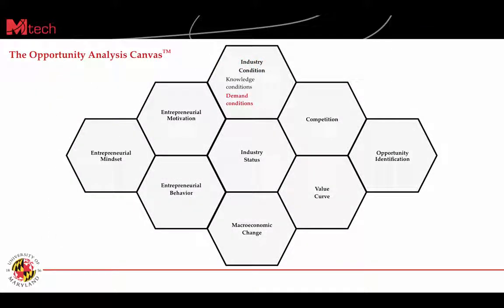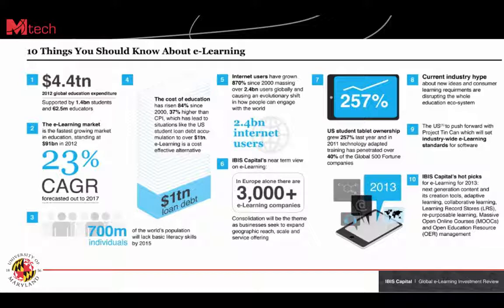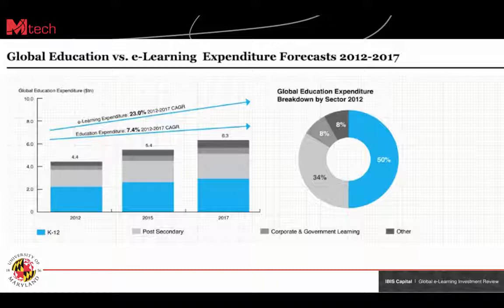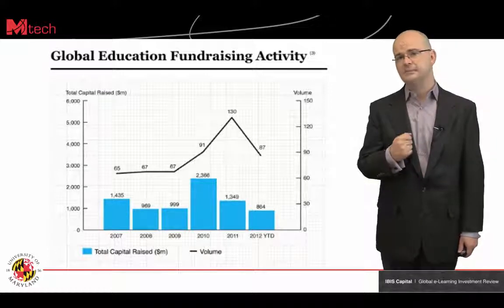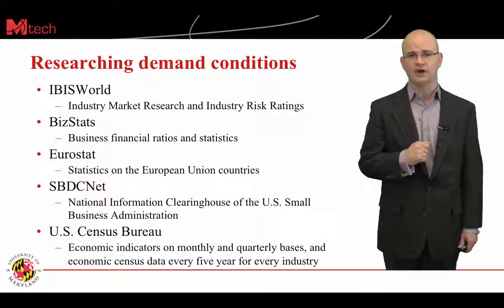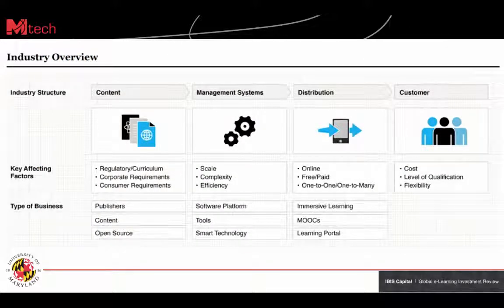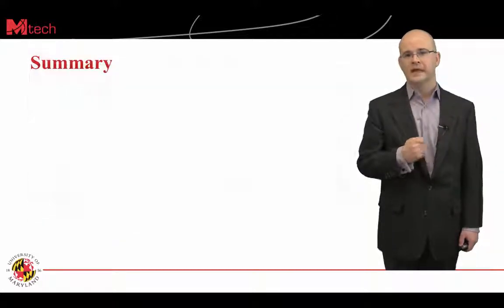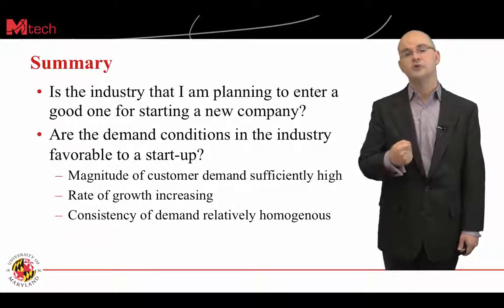Are the demand conditions in your industry favorable